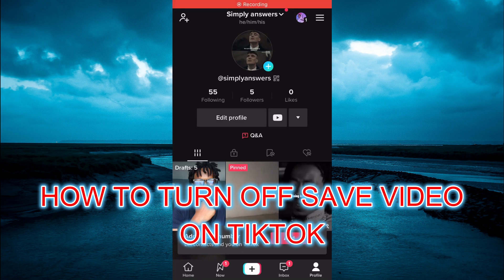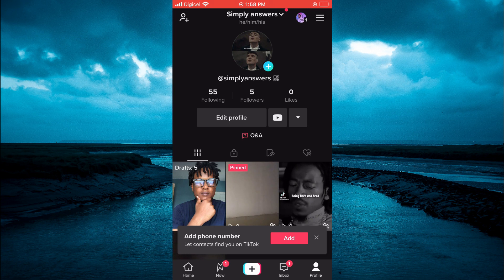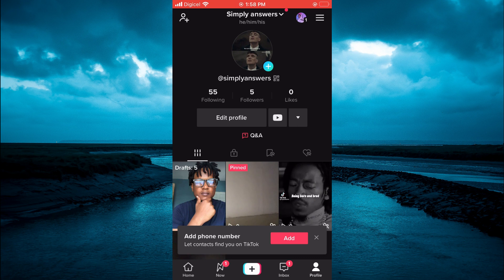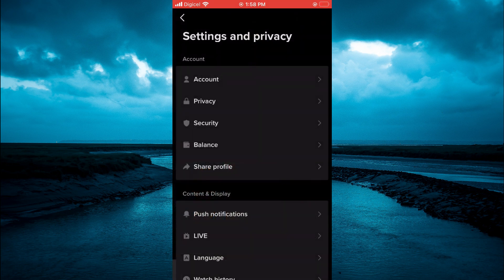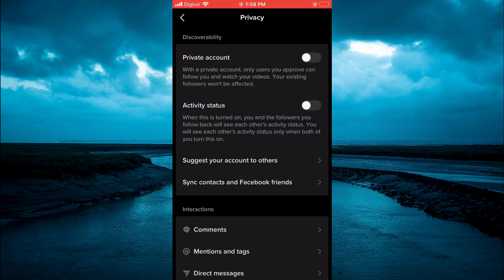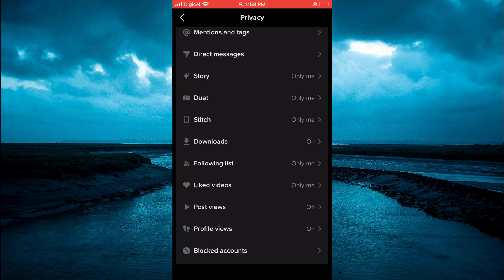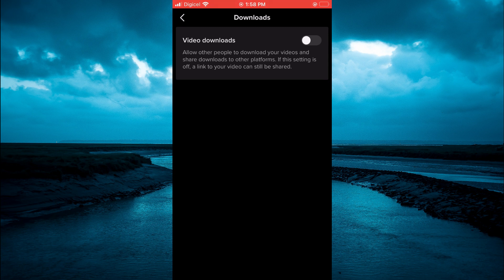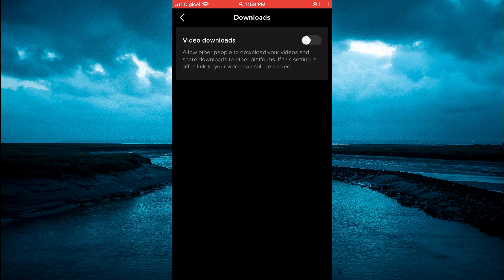HOW TO TURN OFF SAVE VIDEO ON TIKTOK